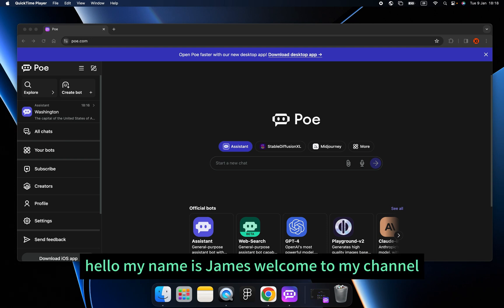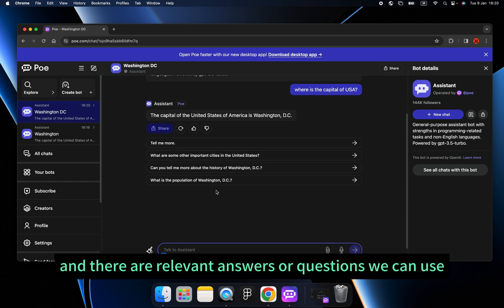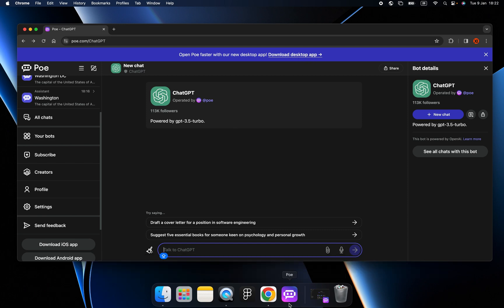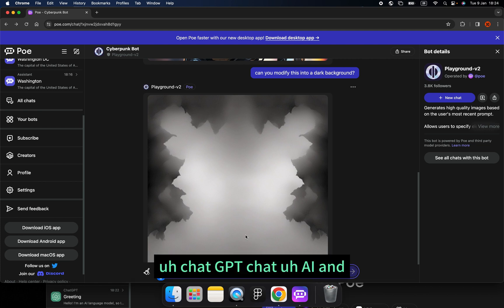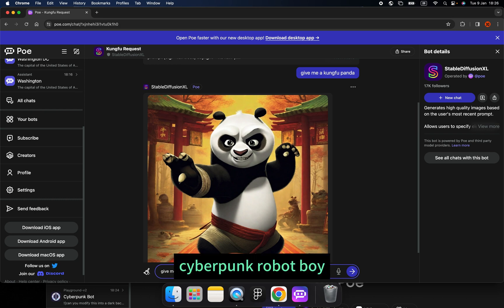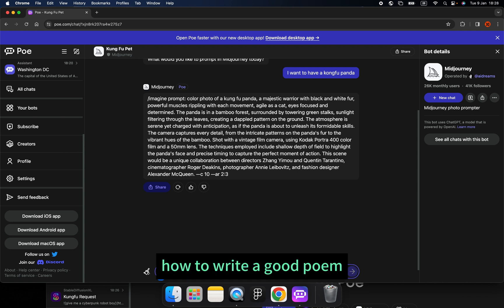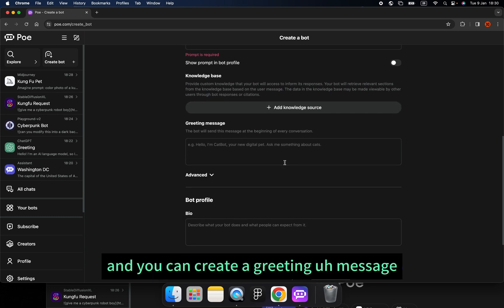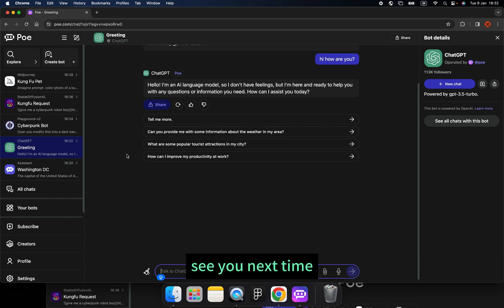Poe Can running Stablediffusion & ChatGPT for Free! Wow! | Chat GPT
Poe.com appears to be a platform offering fast and helpful AI chat services. Users can access the service by logging in with their Google or Apple accounts, or by using their phone. The website emphasizes its compliance with terms of service and a privacy policy, but further specific details about the AI chat features or its unique functionalities are not provided on the initial page.